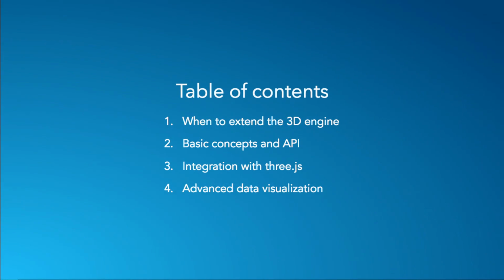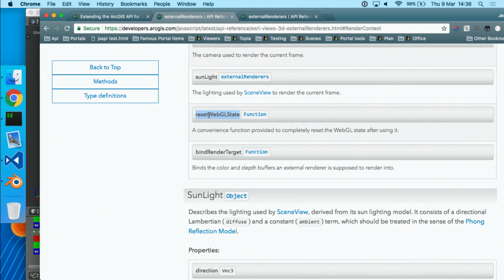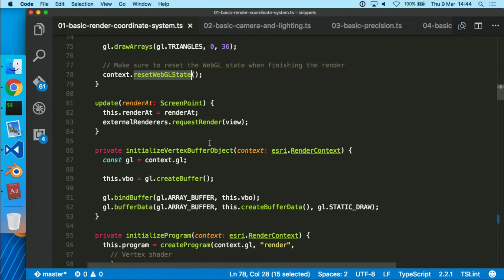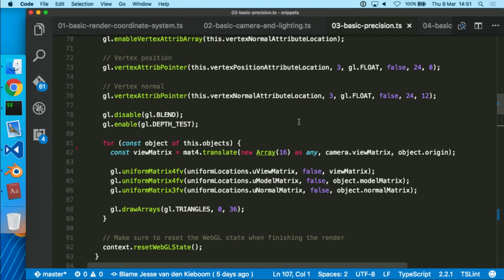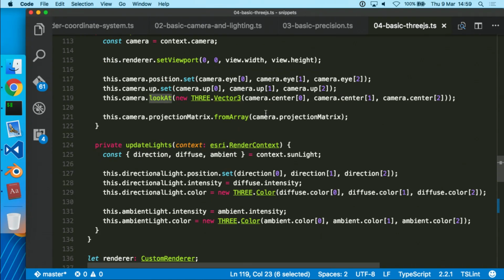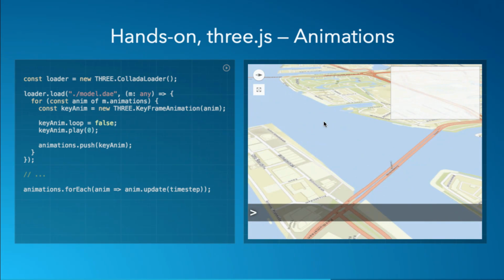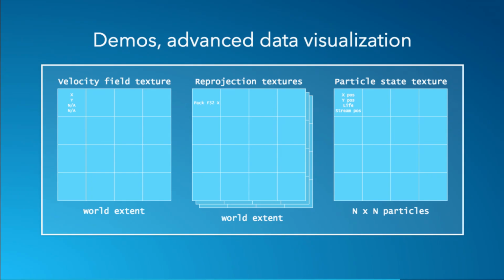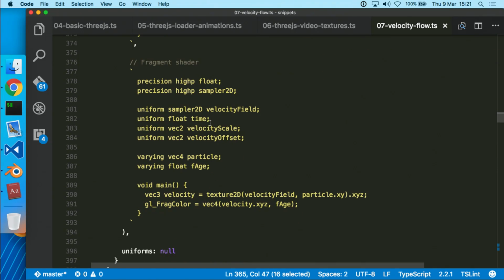Extending the ArcGIS API for JavaScript's 3D Engine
Are you an expert 3D developer? Do you know about matrix projections and webgl? In this session you will learn how to extend the ArcGIS API for JavaScript with customized 3D rendering to enrich your application with new graphics, render custom data, embed videos and add custom 3D effects. You will also learn how to integrate other popular WebGL frameworks such as ThreeJS.

Presented by Jesse van den Kieboom